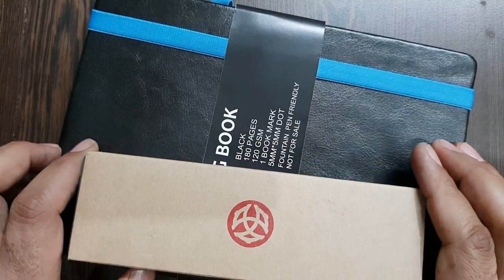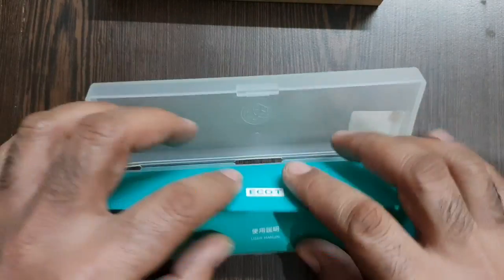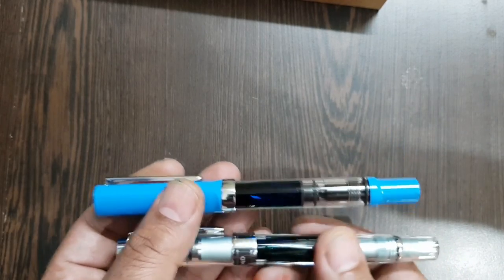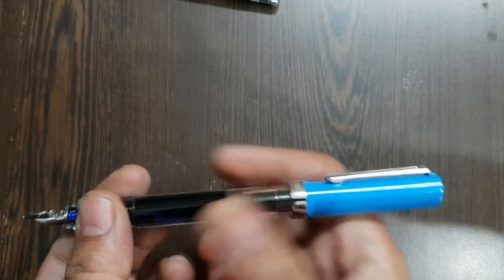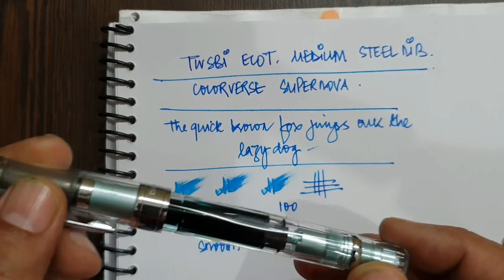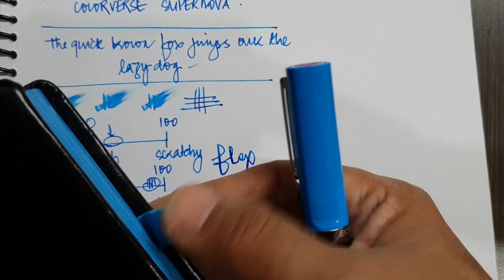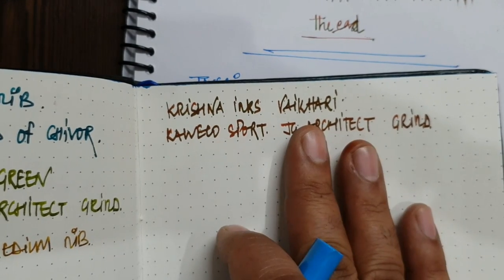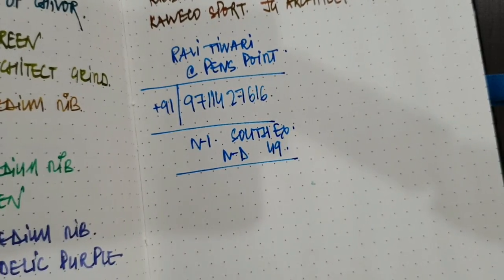TWSBI Eco T Fountain Pen and Arista Notebook Review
This is a review of TWSBI Eco T Fountain Pen which is being sold by Pens Point, New Delhi with their newly released Arista Notebook.
For more please contact
Mr Ravi Tiwari
Pens point,  N-1, s
South ex -1, New Delhi -110049